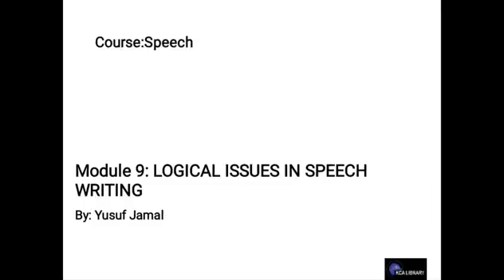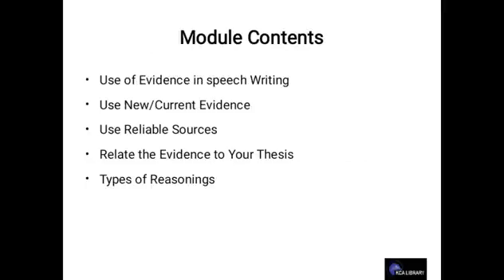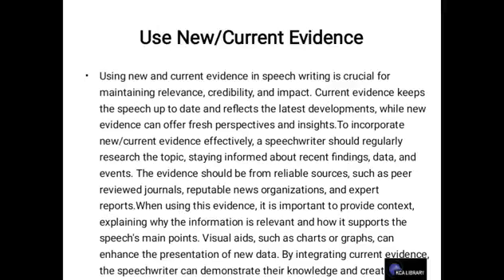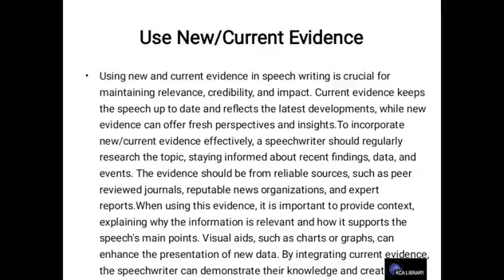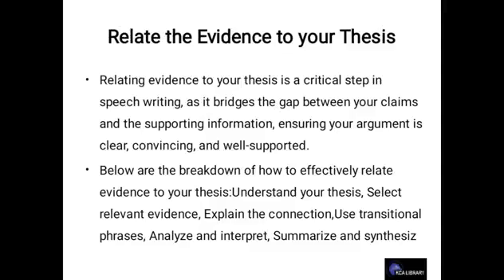Speech Writing (Logic and Philosophy)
Enroll in our Speech Writing course to become a successful speech writer.